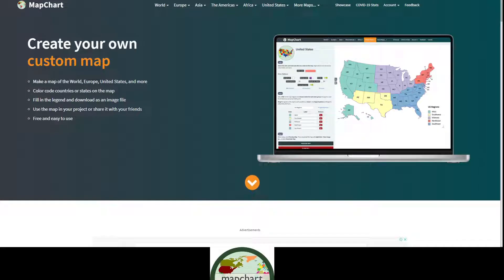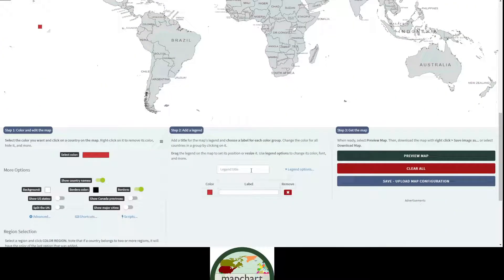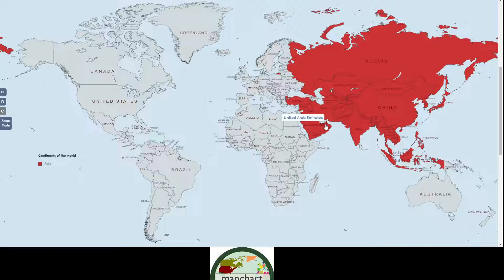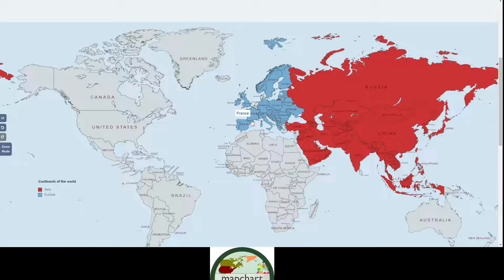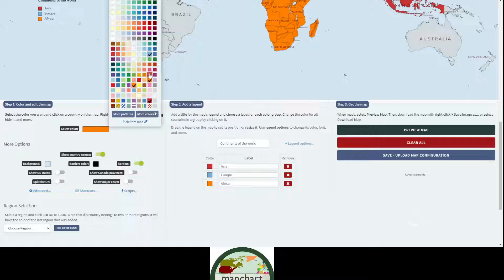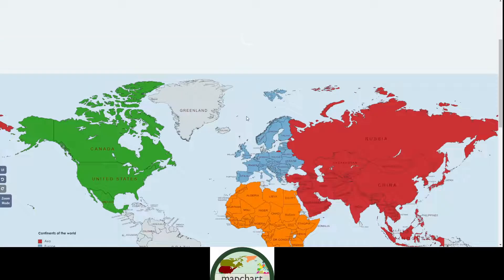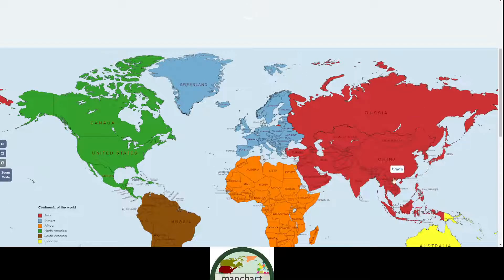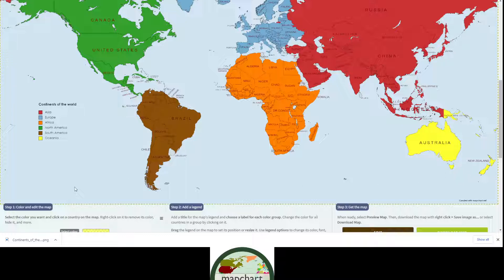How to make a map on Mapchart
A short tutorial on how to make a map on Mapchart.net